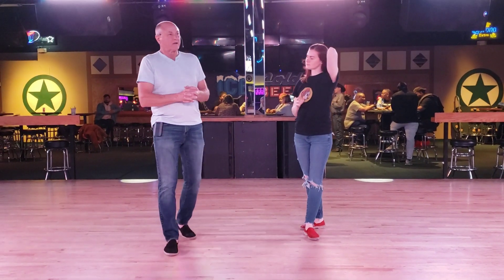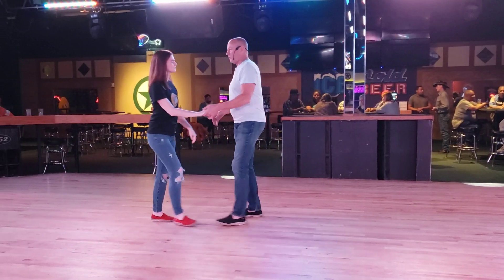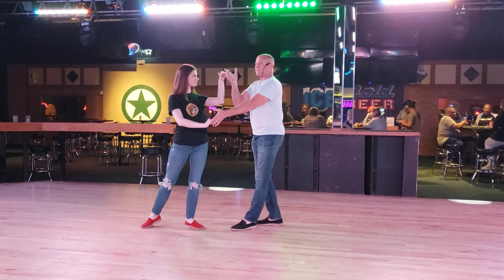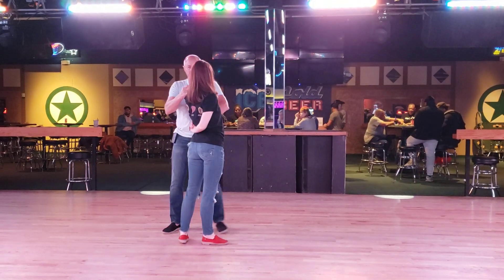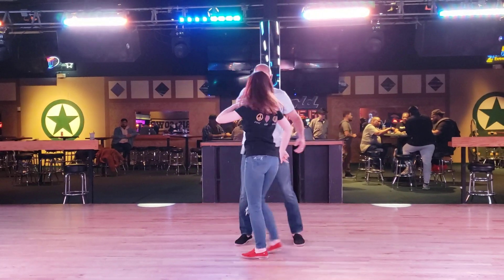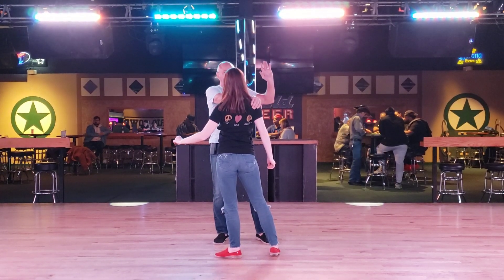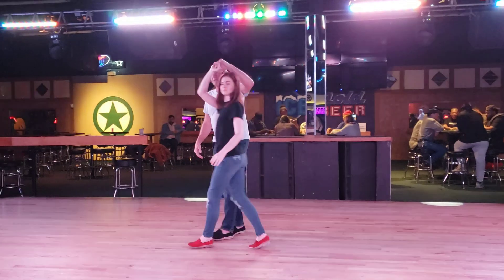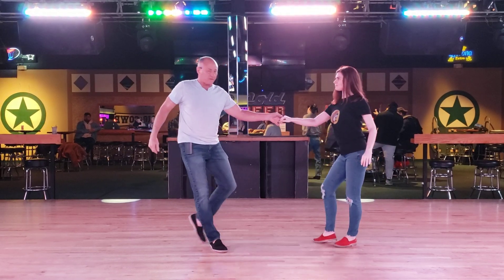West Coast Swing @ Electric Cowboy with Wes Neese 20230205 192938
Sunday's WCS advanced lesson is a roll in to a back wrap. Turn her out to a shoulder catch. Then turn her back into a whip. Thank you Wes!